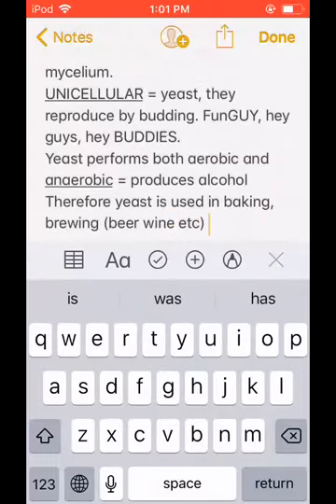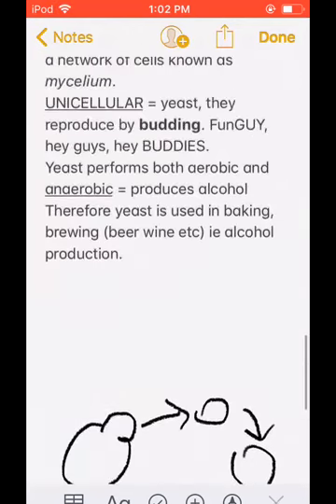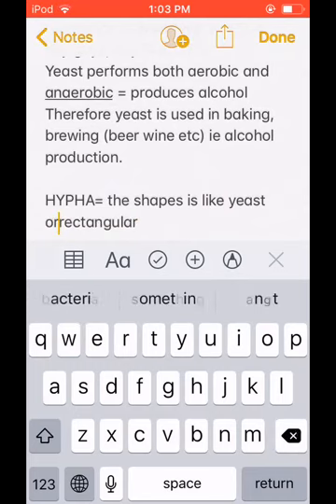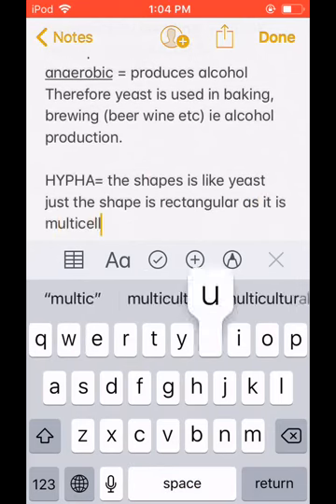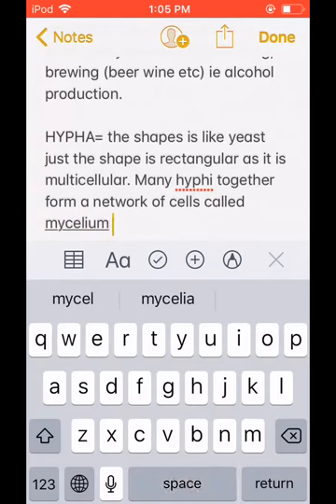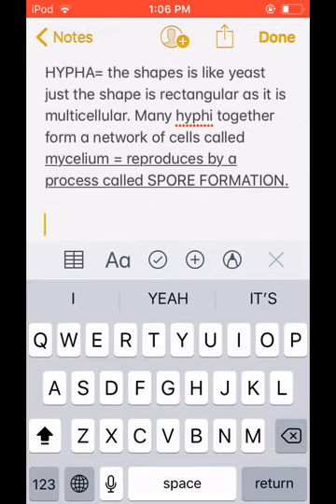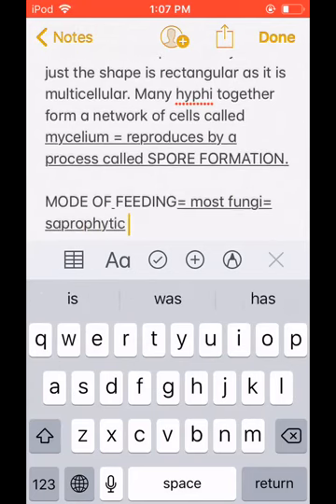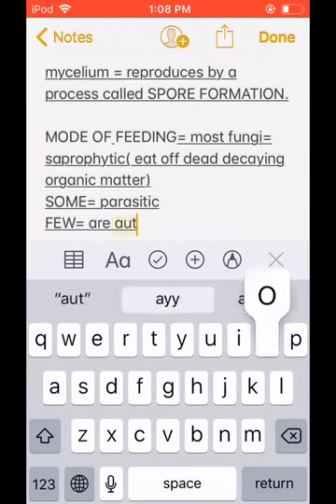#2 Types of Micro-Organisms | CIE O'level Biology | Grades 8-10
Welcome to the second lecture class of the Micro-Organisms chapter!
Aiesha continues from the previous video, where she explains, in detail, the types of Micro-Organisms. 🌟🦠
(Language in both English and Bangla)

The illustrations are NOT OUR OWN BUT COLLECTED and Manipulated.

SUPPORT US!